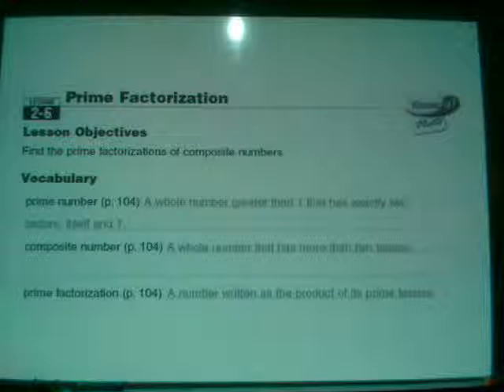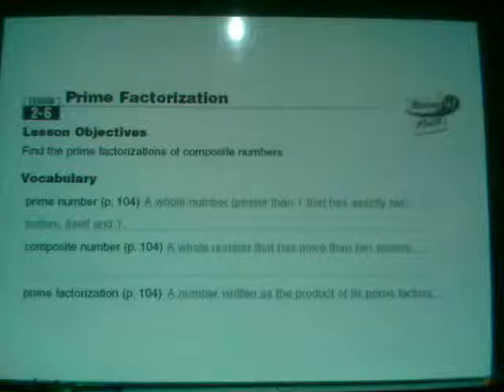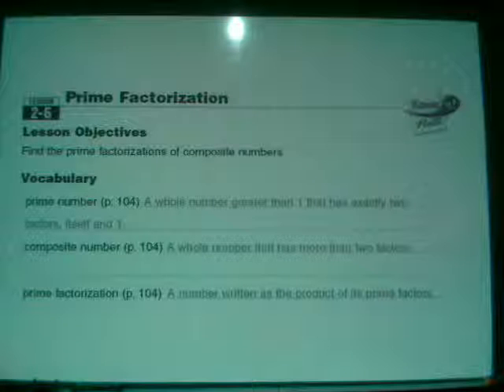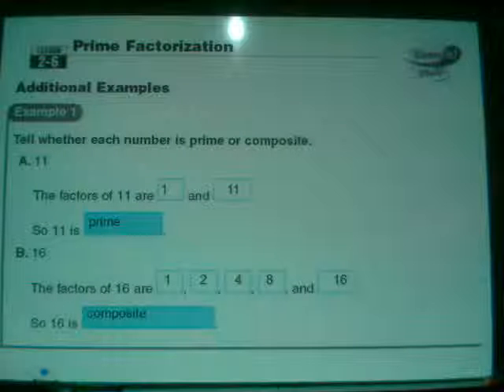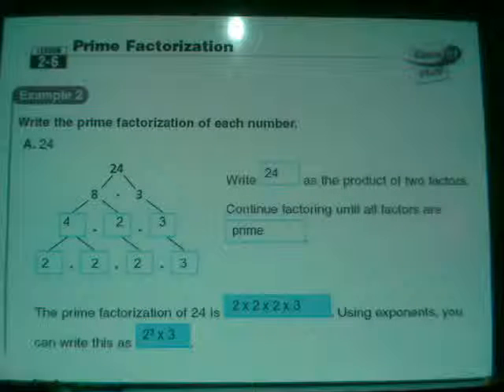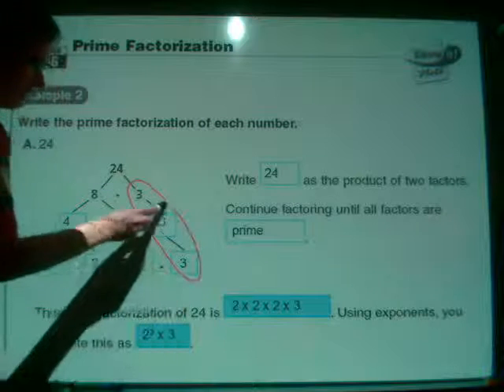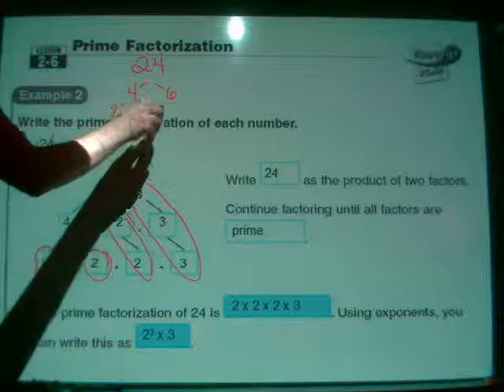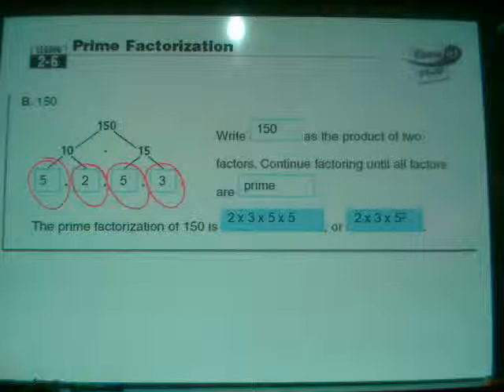Seventh Grade Notes - Chapter 2 Section 6 Part A